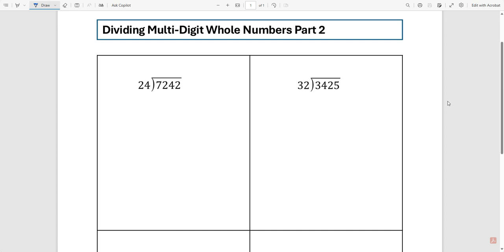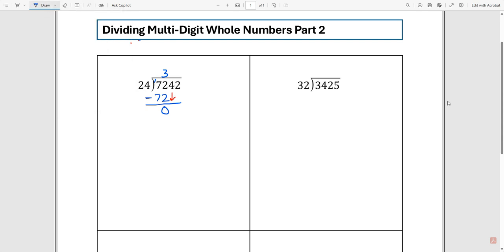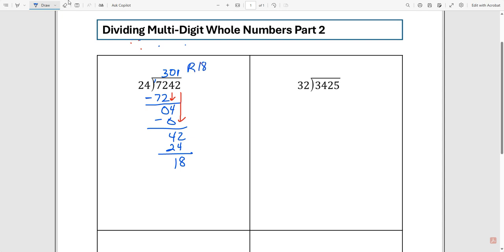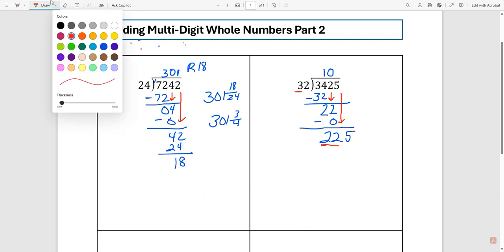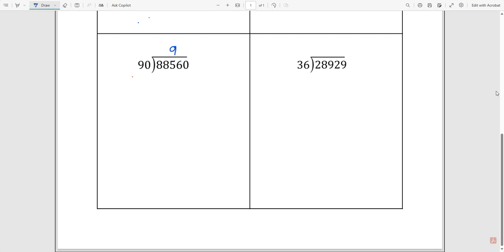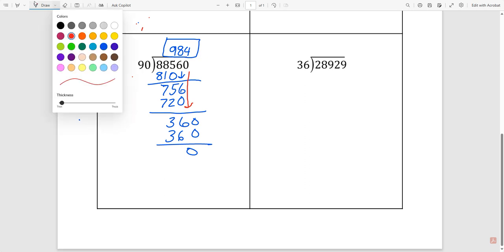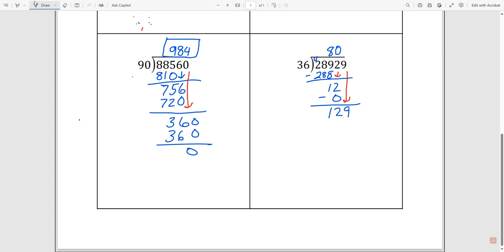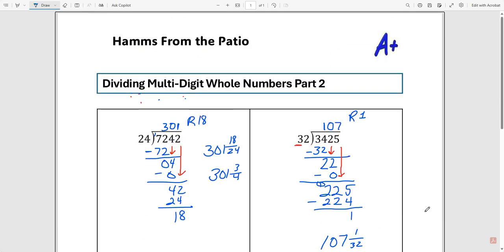Dividing Multi Digit Whole Numbers Part 2